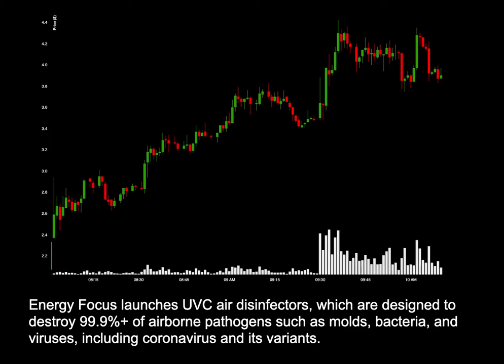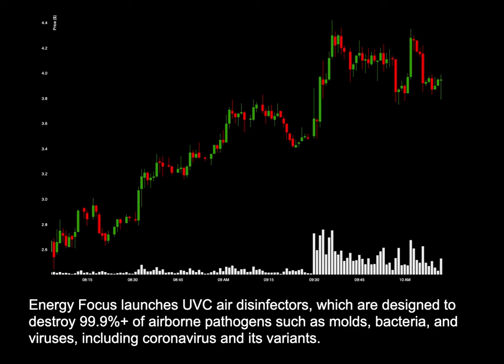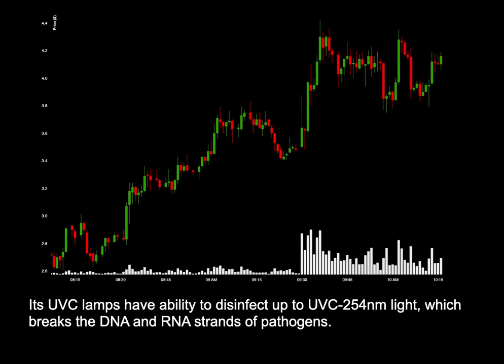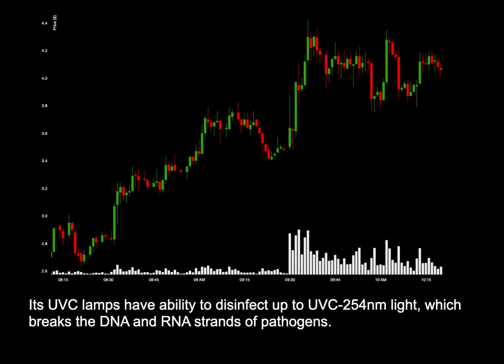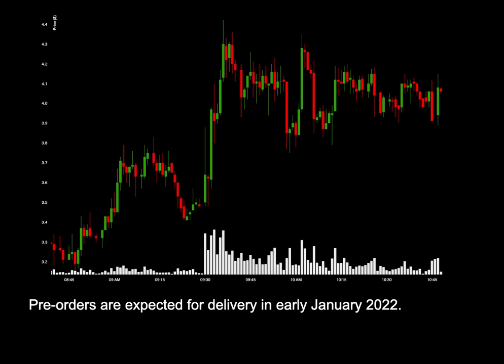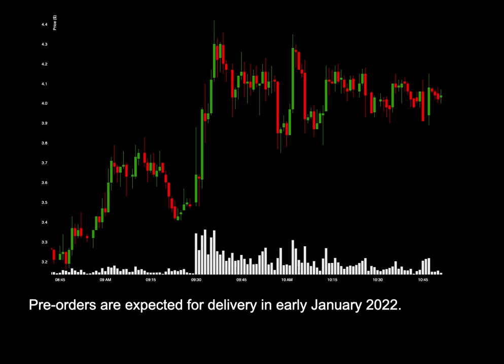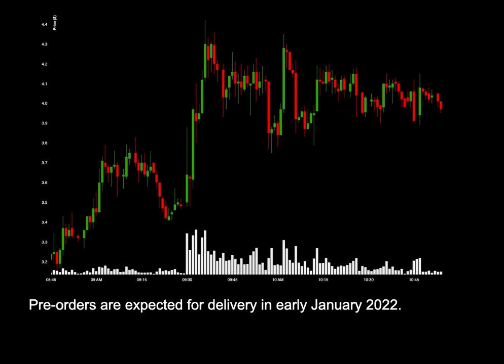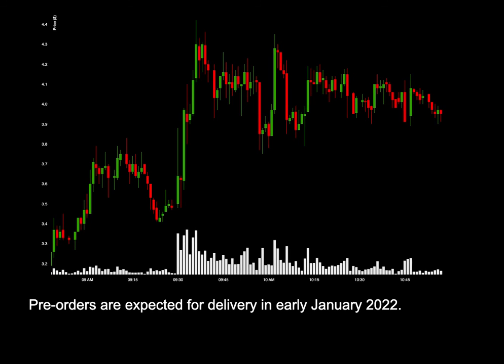NEWS: EFOI Launches UVC Air Disinfectors For Covid Variants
News for EFOI: EFOI Launches UVC Air Disinfectors For Covid Variants